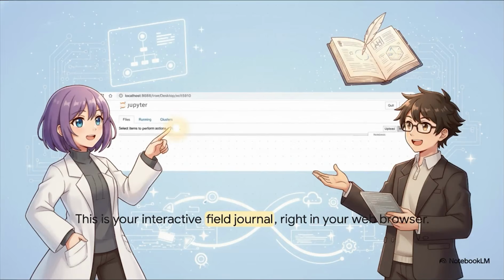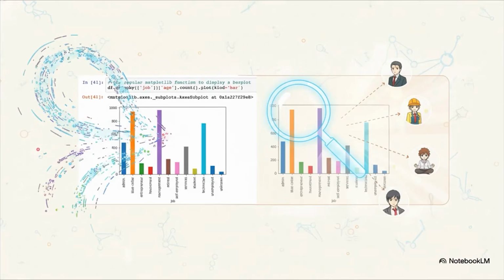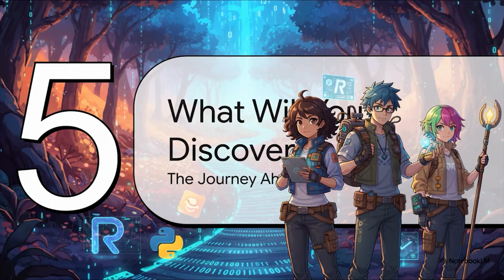Data Science Expedition: Your Complete Guide to Mastering Data! 🚀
the world of data to uncover how you can start your journey as a Data Scientist. From the basics to the advanced tools, we've got you covered! 📈

What you’ll learn in this video: 🔹 What is Data Science and why is it the "sexiest job of the century"? 🧐 🔹 A step-by-step Roadmap for beginners. 🗺️ 🔹 Essential tools: Python, SQL, and Machine Learning. 🐍

🔔 Your support helps me create more high-quality content for you guys! Let's grow together! 🚀🔥

timestamps
00:00 - Introduction: Starting the Journey into the World of Data Science
00:34 - How to Start the Learning Path?
00:50 - Step One: Python; Essential Tools
01:06 - Step 2: Install Anaconda
01:36 - Introducing Anaconda Navigator
01:51 - Getting to Know Jupyter Notebook
02:23 - Writing Your First Code: Hello World
02:41 - Step 3: Python Toolbox and Libraries
03:08 - Data Management: NumPy and Pandas
03:36 - Data Visualization: Matplotlib and Seaborn
03:53 - Machine Learning: Scikit-learn
04:19 - Step 4: Do Your First Data Project
04:30 - Loading and Viewing Data
04:47 - Getting Descriptive Statistics from Data (Describe)
05:03 - Drawing Graphs and Final Analysis (Visualization)
05:25 - Step 5: Gather your tools and begin your exploration
05:54 - Closing remarks